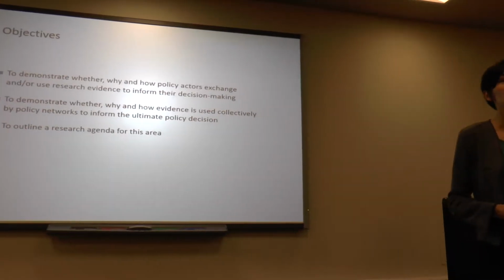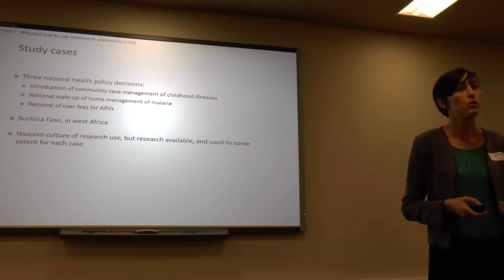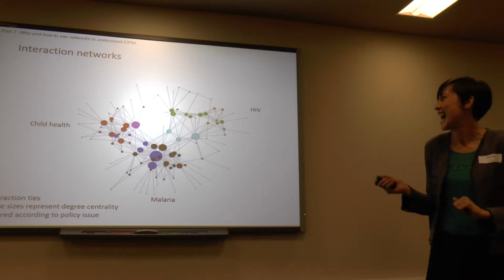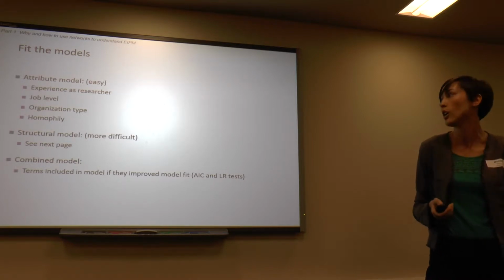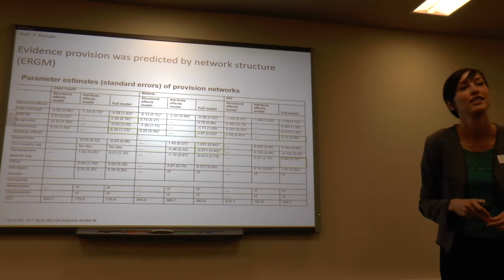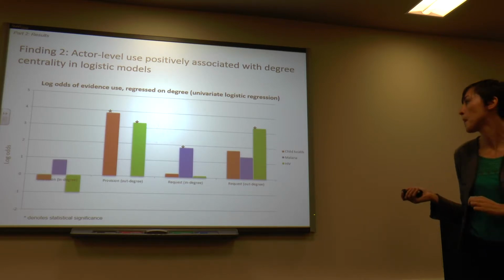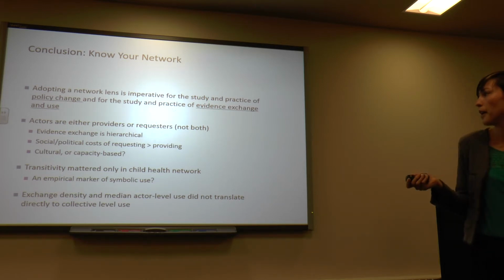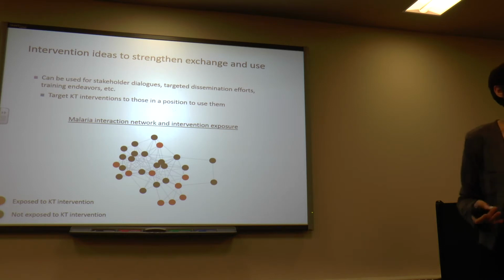CHEPA Seminar Series - May 22, 2014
Jessica Shearer presented Network approaches to Modelling the Exchange and Use of Research Evidence in Health Policy Decision-Making.
Despite empirical data demonstrating that research evidence is more likely to be used by policy-makers if they have interpersonal relationships with researchers, and claims that evidence exchange is a 'social process,' there have been no explicit explorations of the social dimension of evidence-informed policy-making. This seminar will discuss the results of a project that measured the networks of policy actors' interactions and information exchanges across three policy issues in Burkina Faso. We found that the exchange of research evidence was better predicted by structural variables in network models than by individual attributes, and that exchanges were positively and linearly associated with use at the actor-level. However, exchanges and individual-level use did not necessarily translate to instrumental use by the aggregate network, hinting at the other social processes at play in policy choice. These findings will be explored in detail in order to suggest a research agenda for network interventions to support evidence use in policy-making.

Bio:

Jessica is a recent graduate of the Health Policy PhD programme at McMaster University and is a visiting scholar at the Evans School of Public Affairs at the University of Washington.